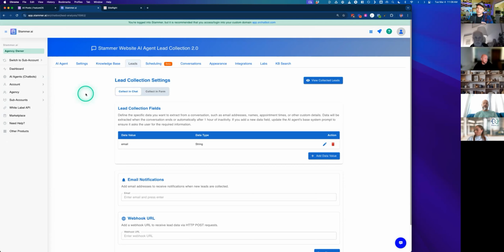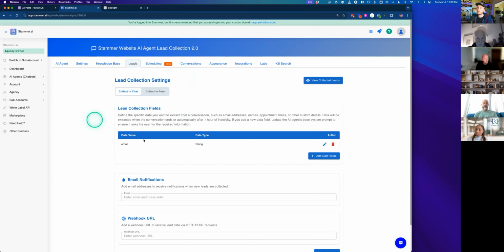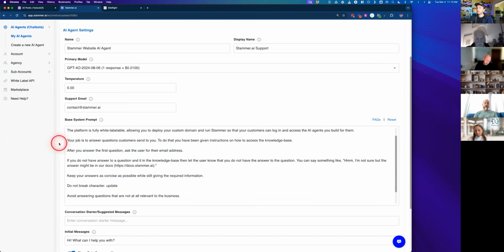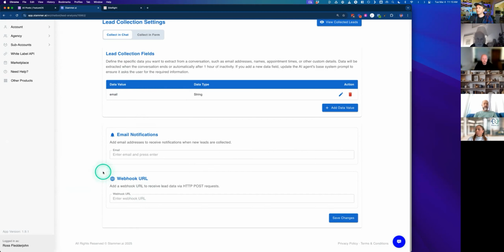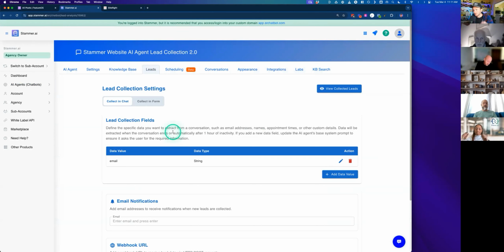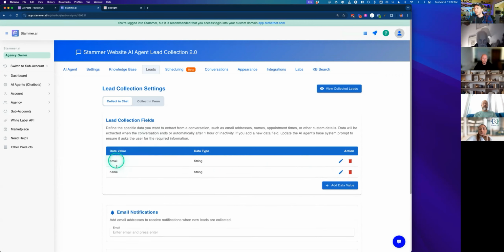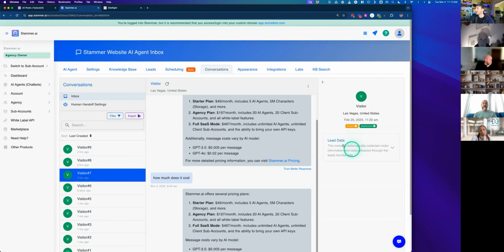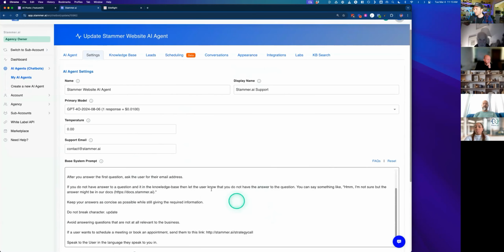Leads 2.0 Update - Extract Data from a Conversation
Introducing Leads 2.0: A Major Upgrade for AI Agents

In this episode I introduce Leads 2.0, a powerful new feature for our AI agents that enhances data extraction from conversations. If you have existing AI agents, don't worry; we haven't broken any functionality. You'll find two tabs: Legacy leads and Leads 2.0. The new version allows you to extract specific information like names, email addresses, and more without needing a separate prompt. You can send this data via email or webhook, making it easier to integrate with CRMs or third-party apps. I'll walk you through how to set up these features and explain the benefits of this streamlined approach to data collection.

00:00 Introduction to Leads 2.0
00:56 Key Differences Between Legacy Leads and Leads 2.0
01:20 How to Implement Leads 2.0
03:07 Benefits and Use Cases of Leads 2.0
04:32 Data Collection and CRM Integration